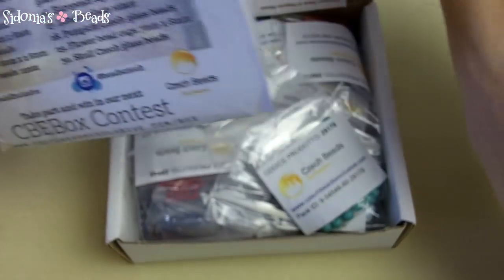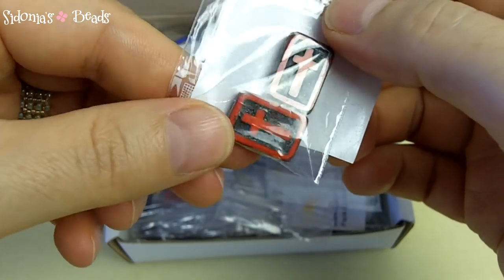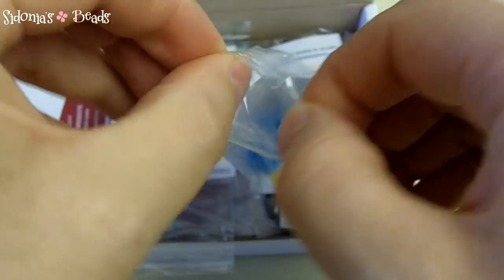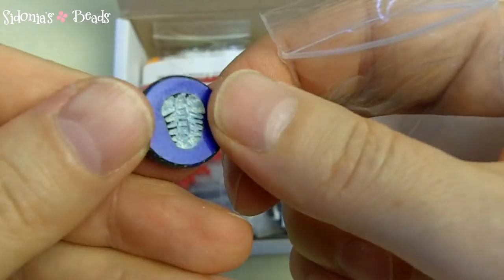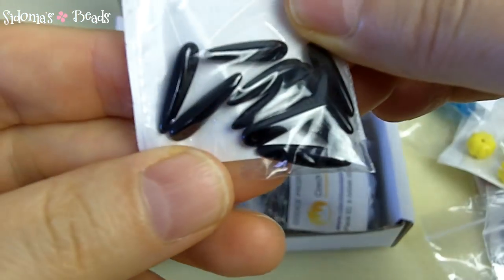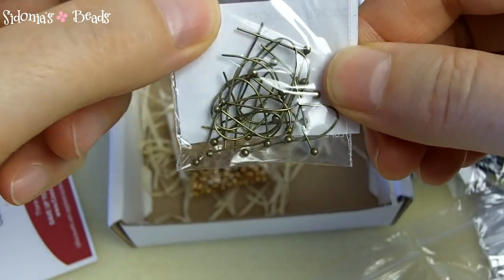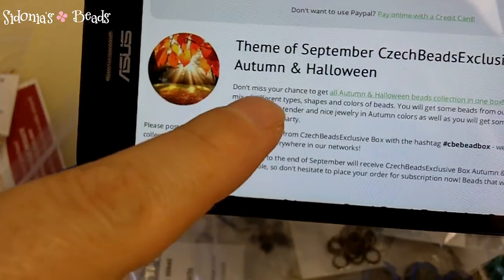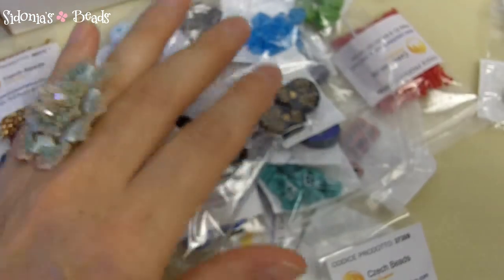CzechBeadsExclusive unboxing and review by Sidonia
Hello everyone! in this video I'm showing you a box of beads sent to me by Czechbeadsexclusive.com.
I haven't been paid to make this video, other then the beads that I'm keeping, of course :), and everything I'm saying is not aimed to promote them, it's just what I honestly think.
I really think they have lovely beads at good prices and the shipping cost seems to be quite low and therefore affordable.

Beads presented in the video in order of appearace:
Turquoise round Czech Glass Beads 4mm, code 29178;
Yellow/blue striped pumpkin, code 28736;
Green maple leaves, code 35778;
Red/black table cut cross beads, code 35073;
Turquoise patina Trilobite Fossile, code 34986;
Table cut flower beads, code 26964;
Yellow pumpkin, code28740;
Aquamarine glass bell flower beads, code 28641;
Turquoise glass bell flower beads, code 28648;
Black/fuchsia mexican caravela sugar skull beads, code 30377;
Black/gold mexican caravela sugar skull beads, code 30375;
Turquoise disc beads, code 28775;
Table cut trilobite fossil beads, code 35065;
Large teardrop, code 18230;
Red round seed beads, code39134;
Picasso carved leaves, code 27084;
Orange/blue striped pumpkin, code 28735;
Ghost sugar skull, code 38463;
Thorn dagger beads, code 26908;
White/blue striped pumpkin, code 28739;
Cord/ribbon endings, code 37923;
Flower charms, code 37506;
Losbster clasps, code 37767;
Black waxed cotton cord, code 35945;
Blue waxed cotton cord, code 35943;
Pandora style pumpkin, code 37371;
Pandora style metal beads, code 37309;
Head pins, code 37891;
Jump rings, code 37877;
Mixed gold seed beads, code 28512;